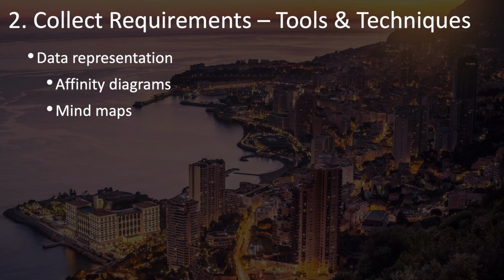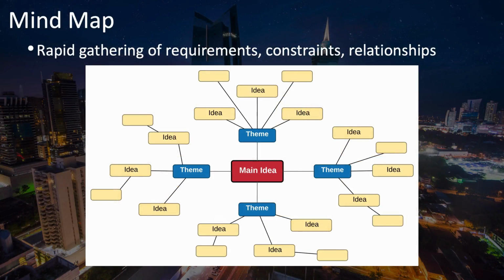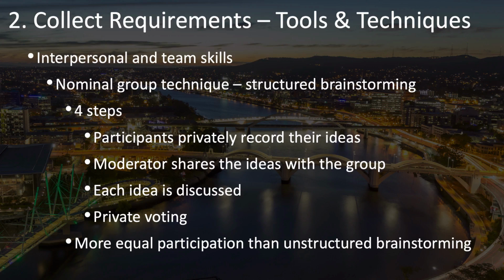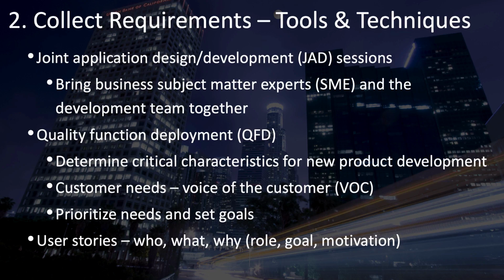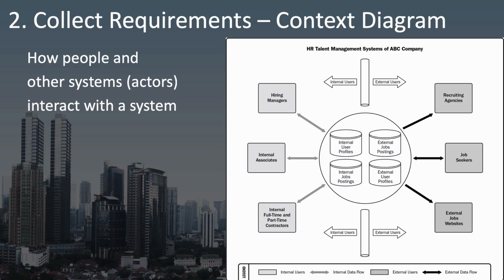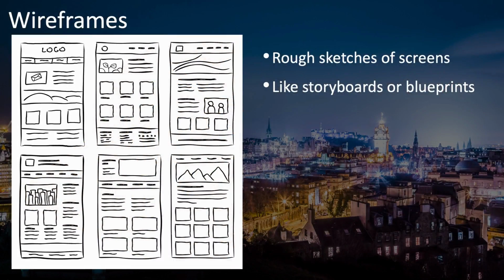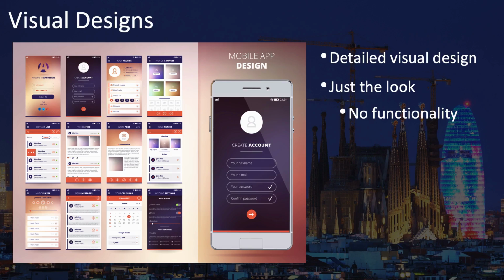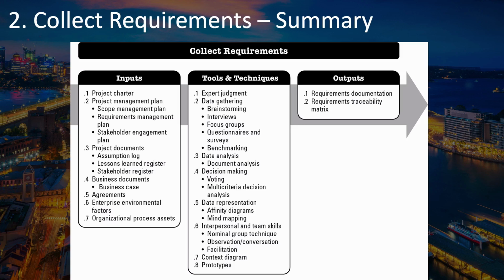PM Ready™ Planning Scope Part 2